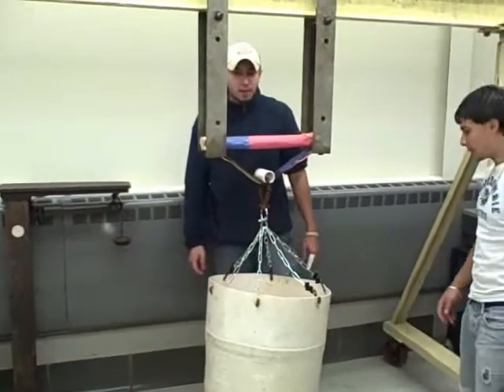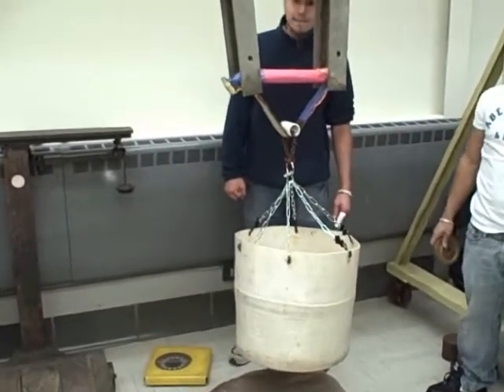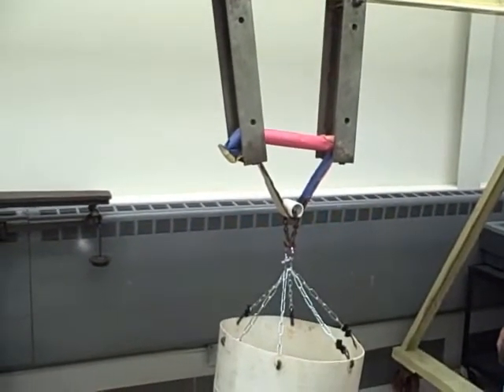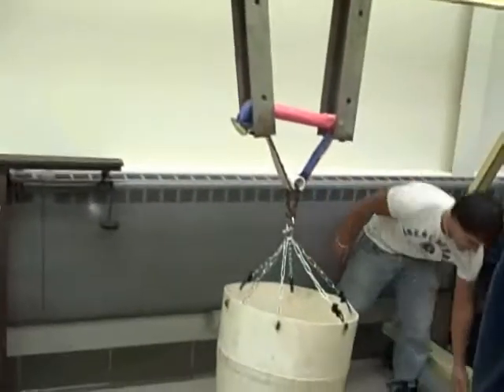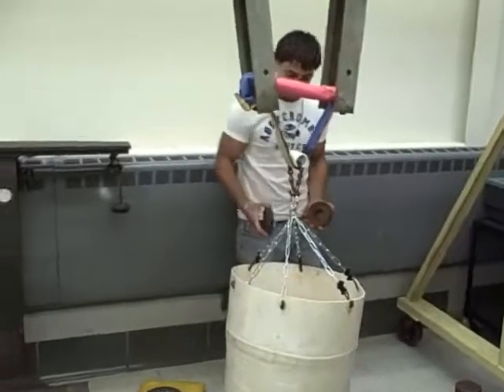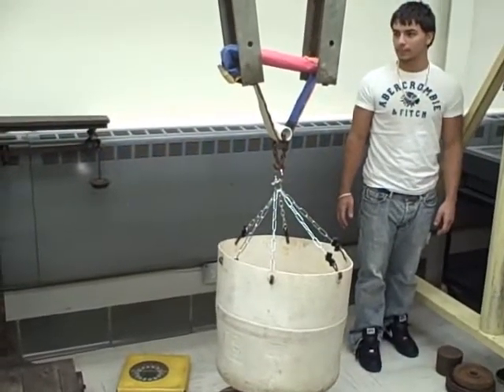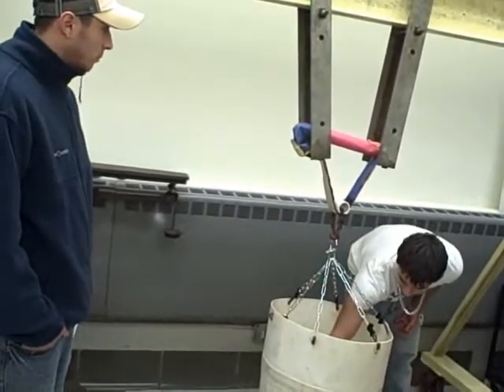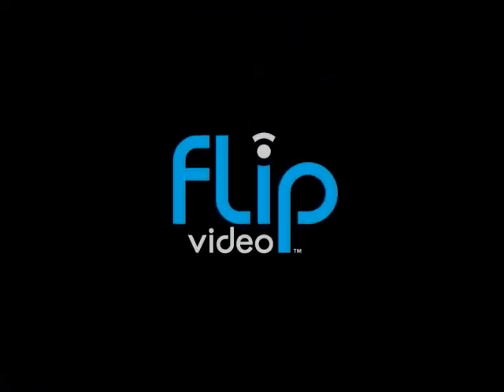Paper Bridge Project: The Professor's Sample Bridge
The Professor's prototype that he built on the fly.